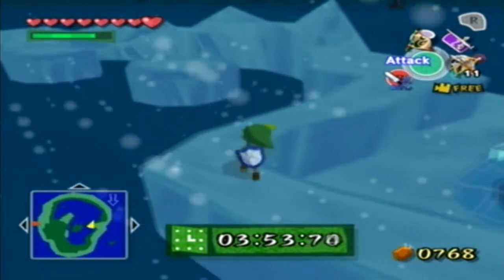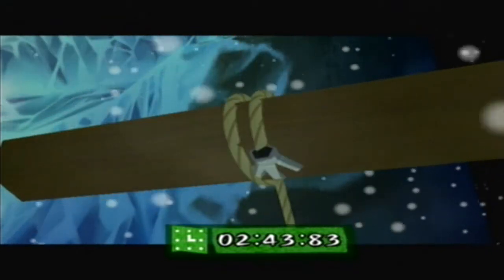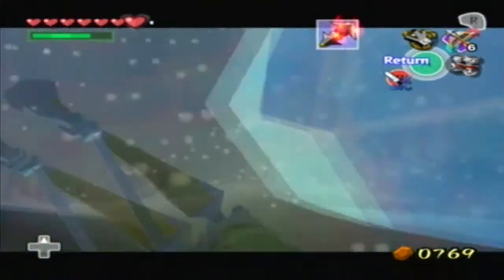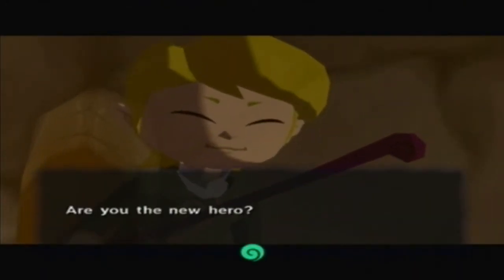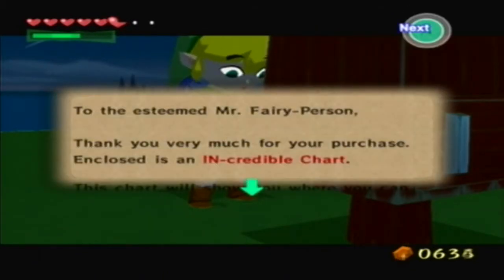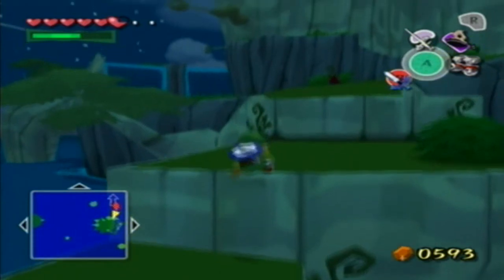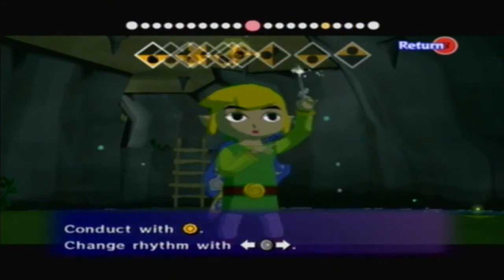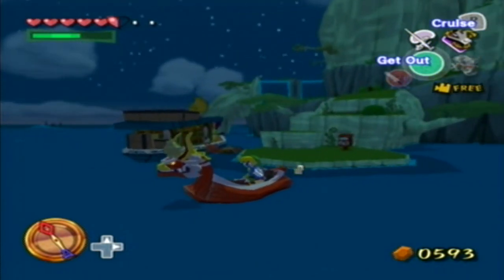The Legend of Zelda: The Wind Waker - Episode 31 - Iron Boots and the Wind Sage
We go to the Ice Rink and get the Iron boots and see a very familiar face!